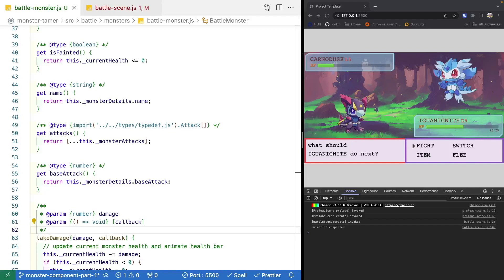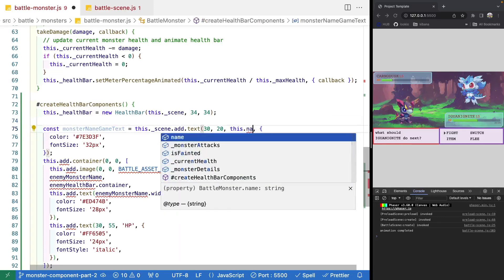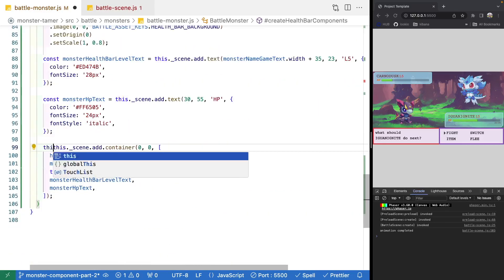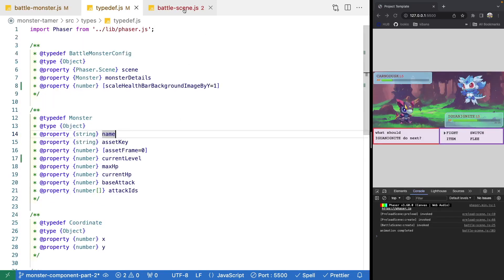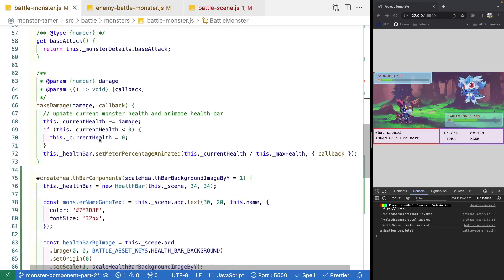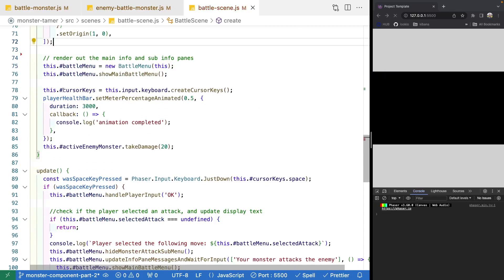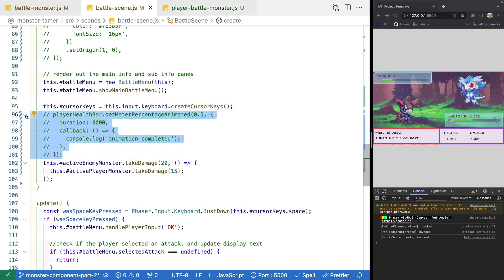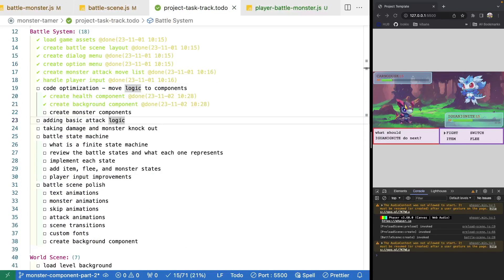Monster Tamer - RPG Tutorial with Phaser 3 - Ep. 21 - Monster Component Part 3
In this video, we wrap up our monster classes by creating the Player Battle Monster class. We finish refactoring our monster logic in the Battle Scene class to all be contained in the Battle Monster classes, and we wrap up the video by testing the new enemy and player monster instances.

You can find the code for the project up to this point on GitHub

Video Chapters
0:00 - Intro
0:27 - Move remaining monster game objects to monster class
5:15 - Add new properties to monster class for level
8:28 - Update battle scene
8:55 - Create player monster class
11:30 - Update player monster health bar position
16:05 - Update player health bar text values
17:40 - Clean up code in battle scene
18:00 - Thanks and links to other content